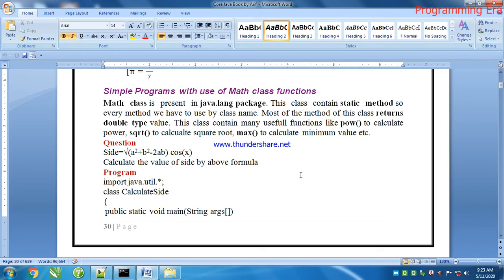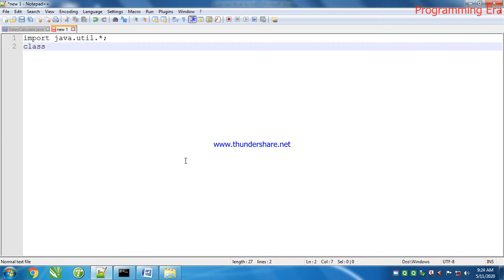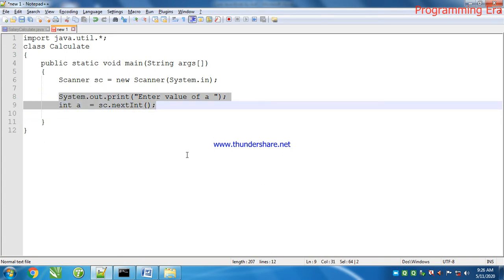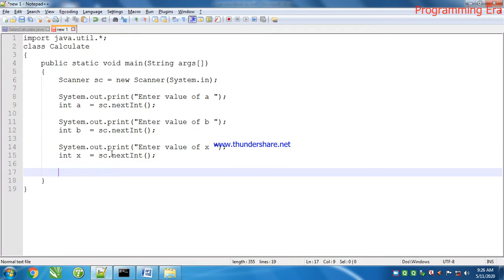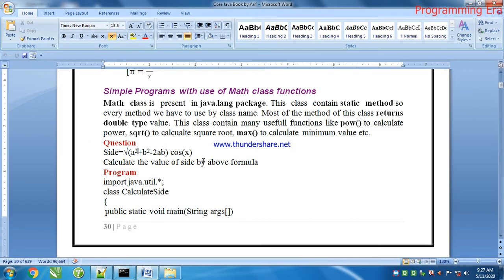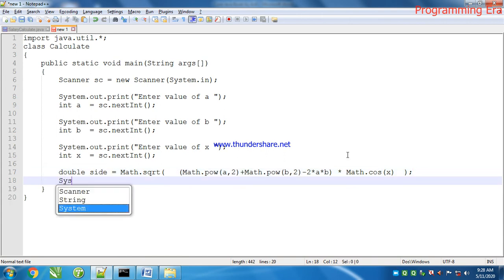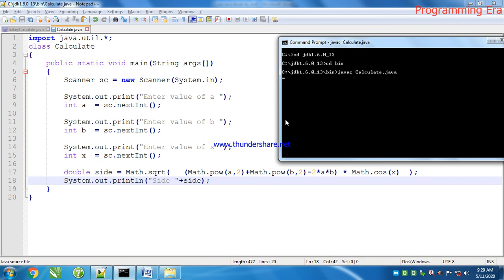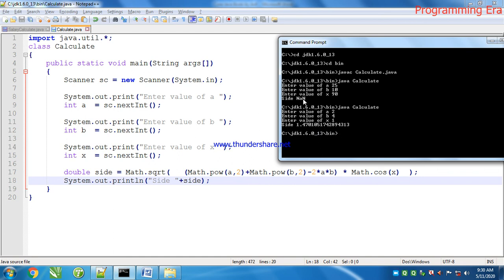Part 9 Simple program using Math class in java programming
In this tutorial I explained the working of Math class function present in java.lang package of java library. This class provides various functions which we can use in our program to solve many mathematical problems.